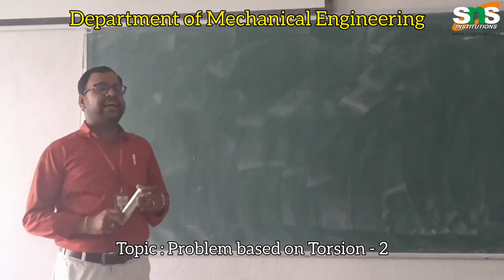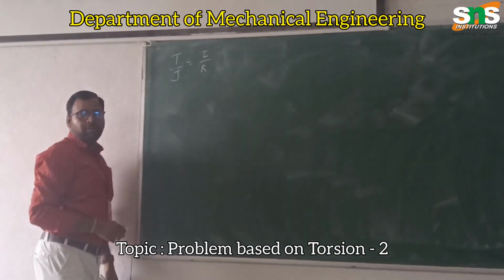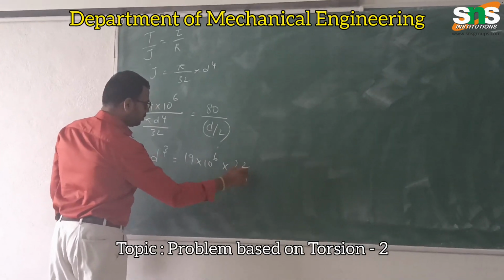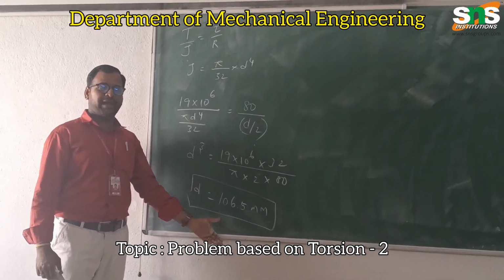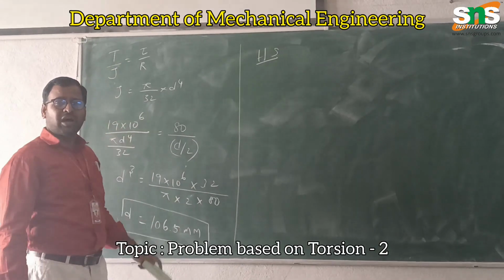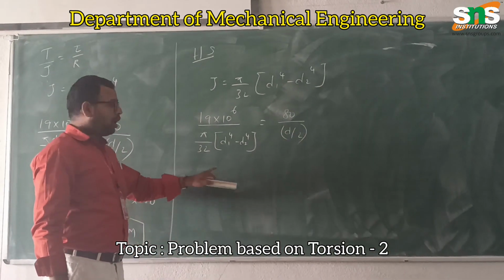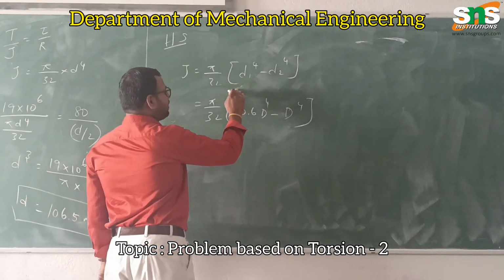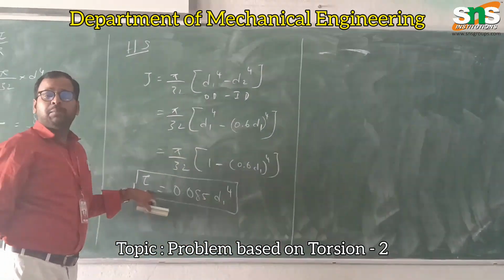Problem based on Torsion - 2 | Strength of Materials | SNS Institutions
In non-circular cross-sections, twisting is accompanied by a distortion called warping, in which transverse sections do not remain plane.[7] For shafts of uniform cross-section unrestrained against warping, the torsion-related physical properties.